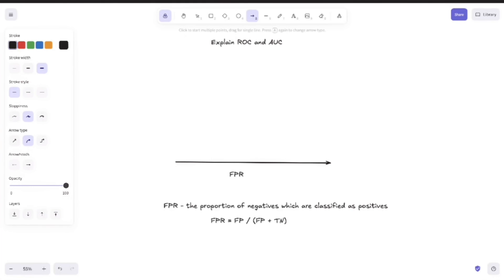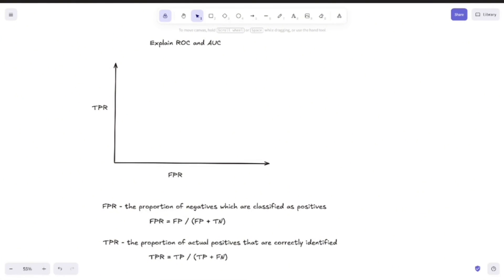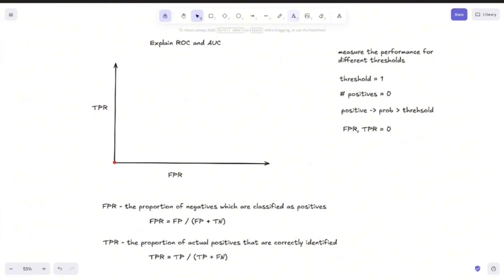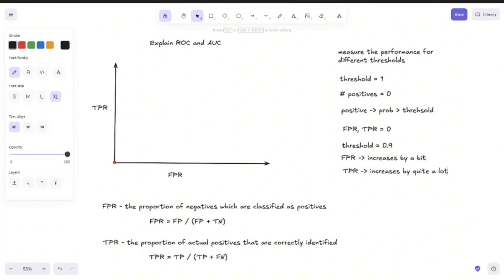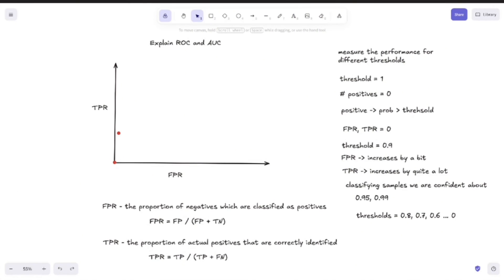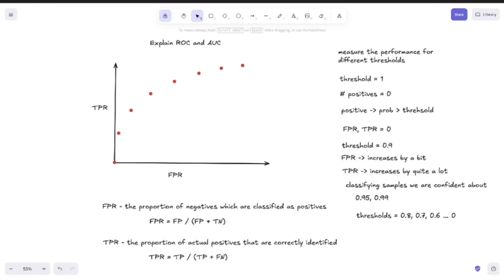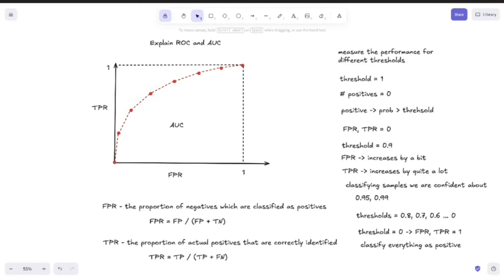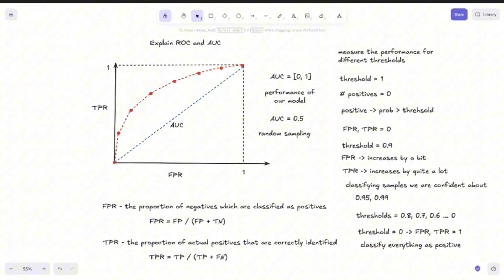Cracking ML Interviews: ROC and AUC (Question 12)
Understand the power of ROC curves and AUC scores in machine learning model evaluation. This video explains what ROC (Receiver Operating Characteristic) and AUC (Area Under the Curve) mean, how to interpret them, and why they matter for classification performance. Learn how ROC and AUC help compare models, choose better thresholds, and improve predictive accuracy in AI and data science projects.

► Bitcoin (BTC): 3C6Pkzyb5CjAUYrJxmpCaaNPVRgRVxxyTq
► Ethereum (ETH): 0x9Ac4eB94386C3e02b96599C05B7a8C71773c9281
► Cardano (ADA): addr1v95rfxlslfzkvd8sr3exkh7st4qmgj4ywf5zcaxgqgdyunsj5juw5
► Tether (USDT): 0xeC261d9b2EE4B6997a6a424067af165BAA4afE1a